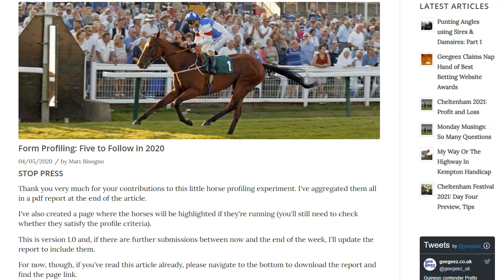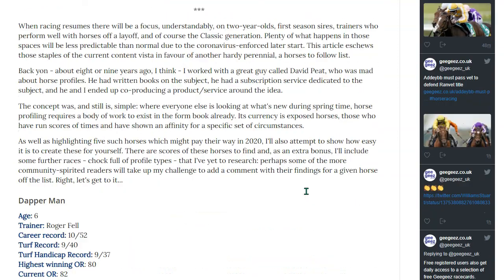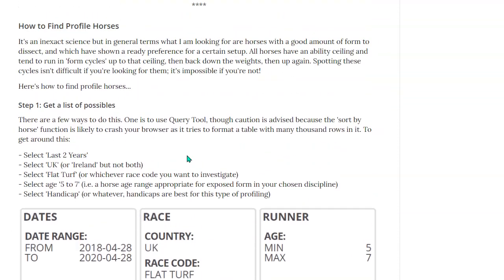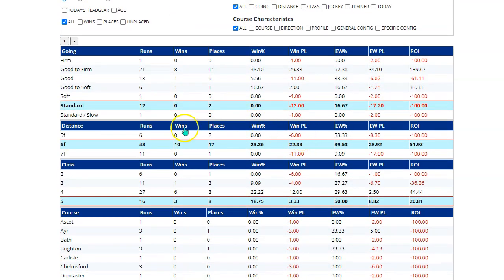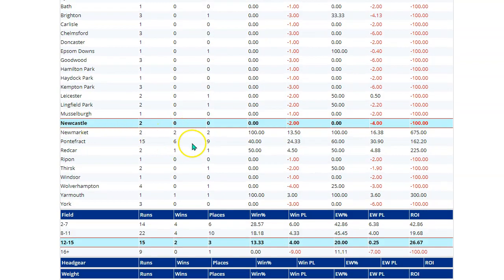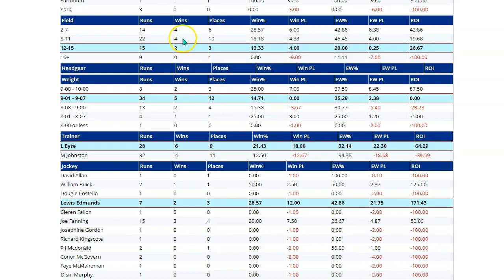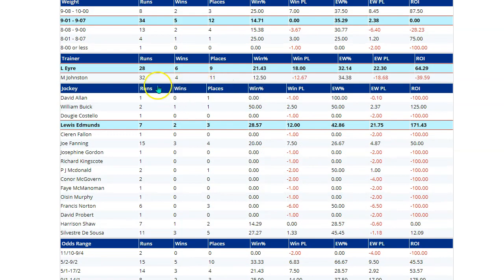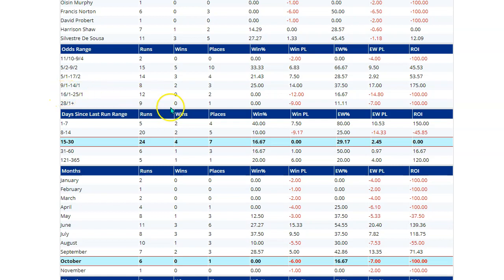Horse Profiling 2021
How to profile horses' optimal conditions using Geegeez Gold's Query Tool and Profiler.